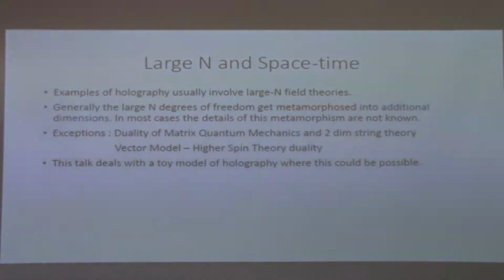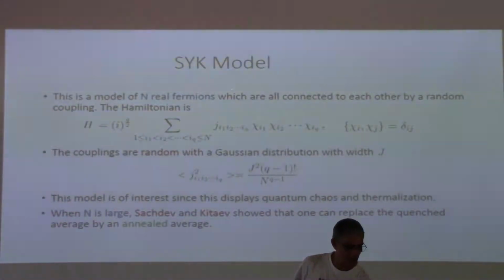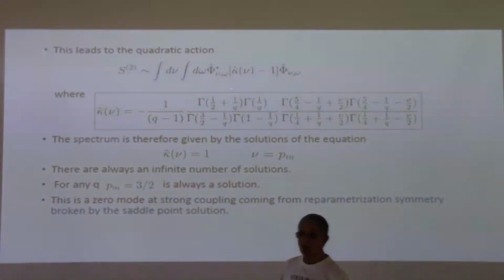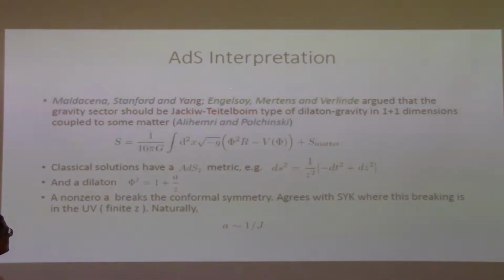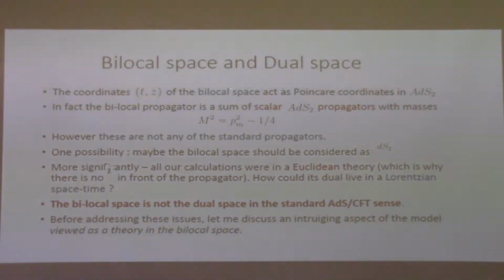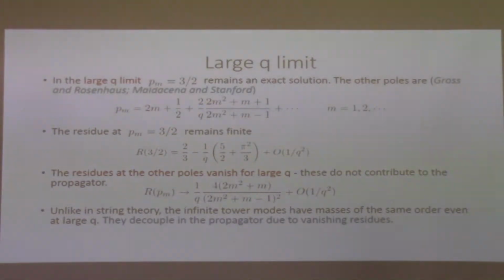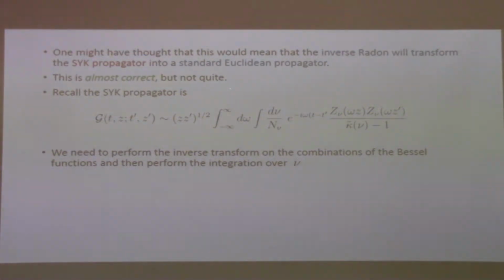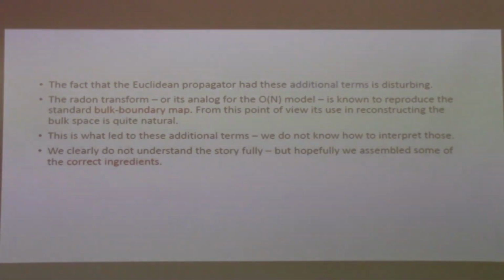Remarks on SYK holography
Sumit Das, 10th Joburg String Theory Workshop, 4 September 2018